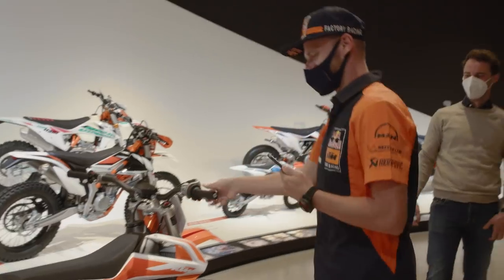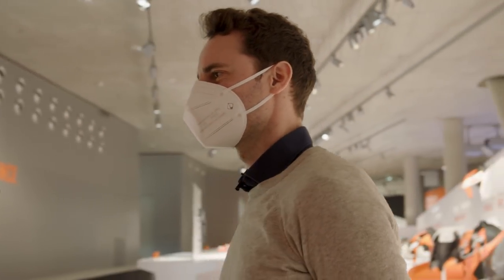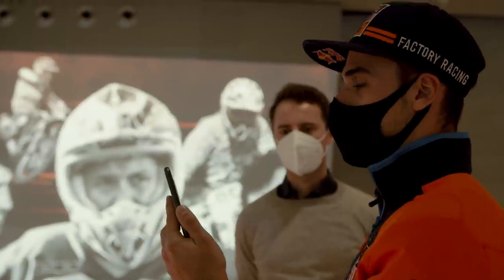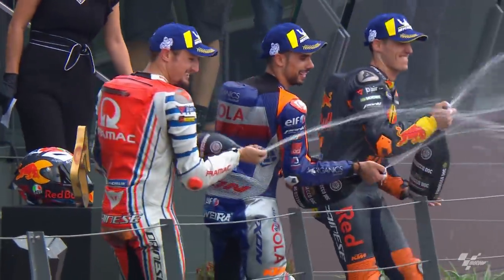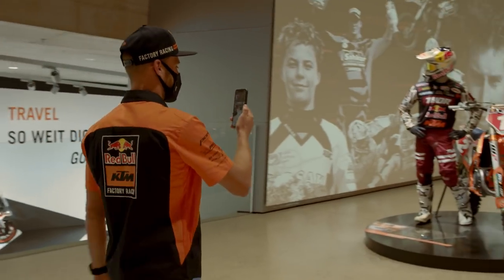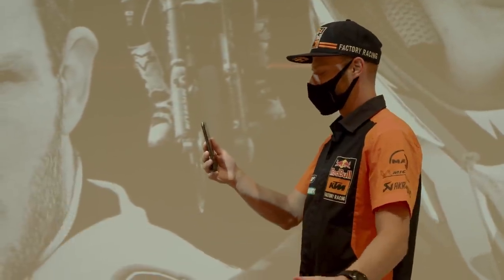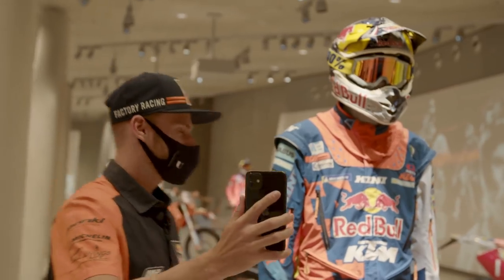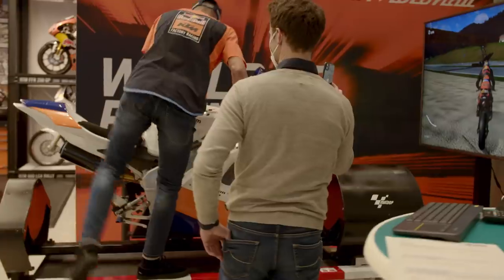MotoGP 2021 Season Opener: Face Time with the Red Bull KTM Factory Riders in Austria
In this exclusive episode of Inside Pass, Vanessa FaceTimes both Miguel Oliveira and Brad Binder for a tour of the KTM Motohalle in Austria where we see some truly legendary bikes from both past and present.

In addition, we get to see KTM’s new bike for the 2021 MotoGP season at the official team presentation as both Brad and Miguel recall their breakthrough victories from last year alongside the bikes that got them over the line.

Let us know what you enjoyed most from the show and which one of KTM’s iconic bikes you’d most like to get your hands on!